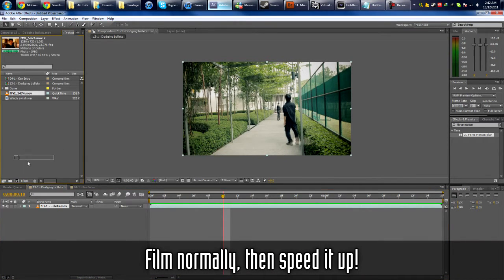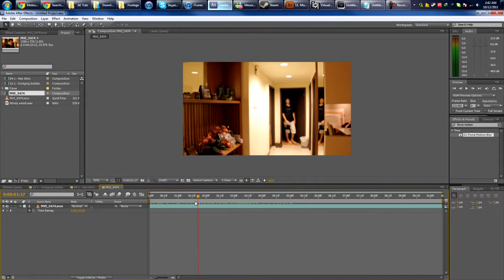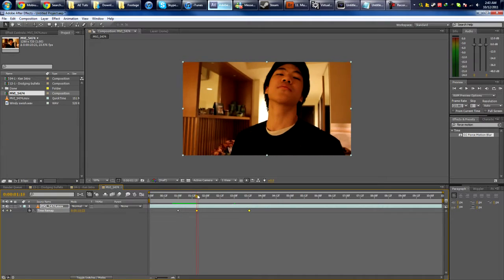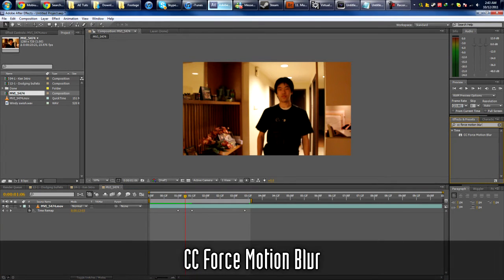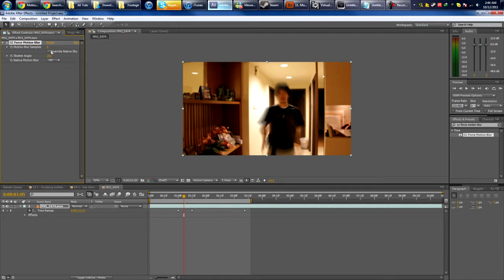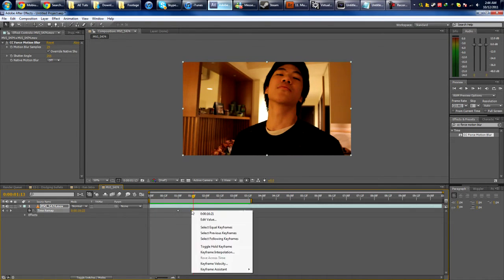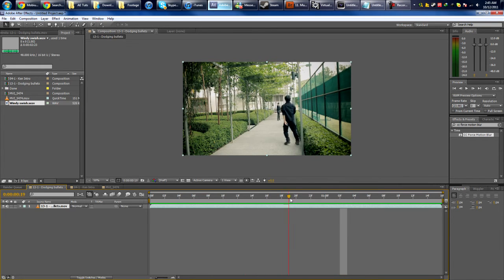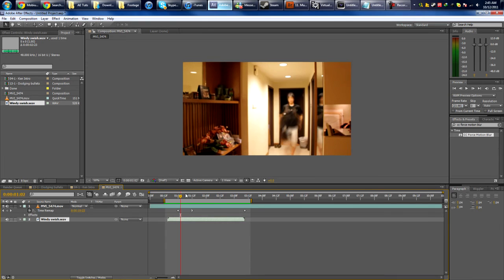AE: Superspeed! - After Effects Tutorial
Quick tutorial on how to do the superspeed effect as seen in X-Men: Second Class and in my TTTT Response video! This effect is very easy but can be used in very convincing ways.